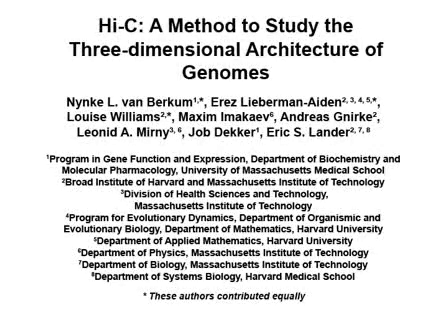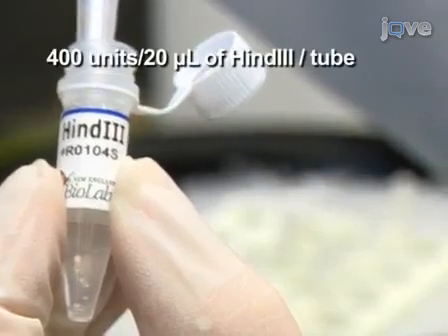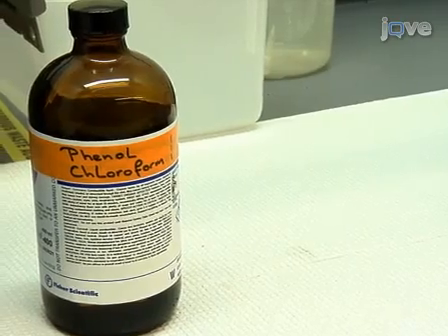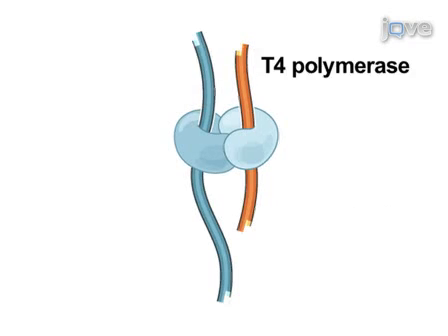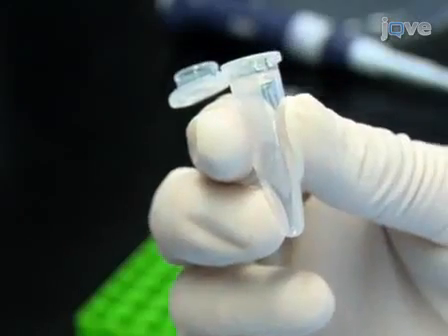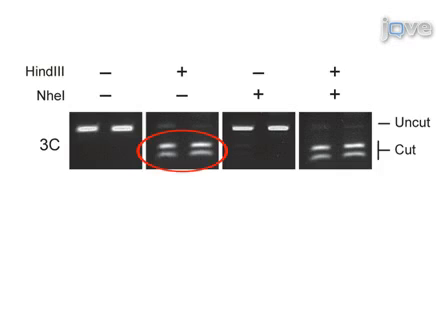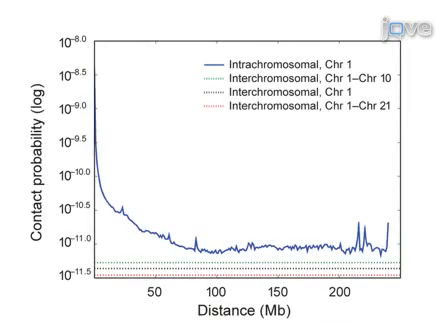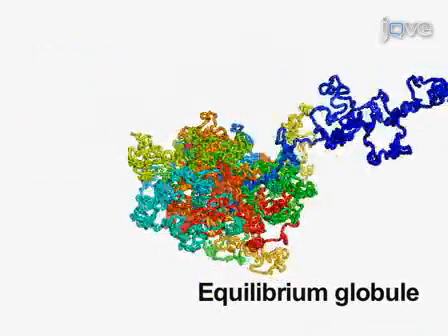Hi-C technique is a method used to investigate the intricate three-dimensional structure of genomes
The Hi-C technique is a sophisticated method employed for the examination of the complex three-dimensional arrangement of genomes. This innovative approach allows researchers to gain valuable insights into the spatial organization of genetic material within the nucleus of a cell, providing a deeper understanding of how genes are regulated and interact with each other in a three-dimensional space. By utilizing Hi-C technology, scientists can map out the physical proximity of different regions of the genome, uncovering important relationships and connections that play a crucial role in gene expression and cellular function.

Furthermore, the Hi-C technique has revolutionized the field of genomics by enabling researchers to study the higher-order structure of the genome in unprecedented detail. This method involves cross-linking and sequencing the DNA within a cell, followed by computational analysis to reconstruct the spatial organization of the genome. By visualizing the interactions between different regions of the genome, scientists can identify chromatin loops, topologically associating domains (TADs), and other structural features that influence gene regulation.

The insights gained from Hi-C studies have provided new perspectives on how genetic information is organized and accessed within the nucleus. This information is crucial for understanding the mechanisms underlying various biological processes, such as development, disease, and evolution. By unraveling the complex architecture of the genome, researchers can uncover the regulatory networks that control gene expression and ultimately shape the phenotype of an organism.